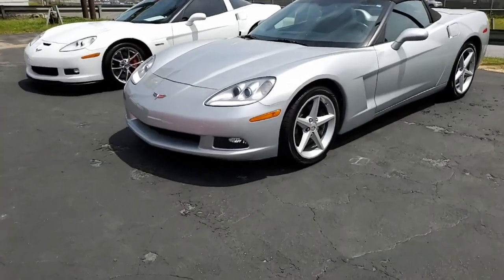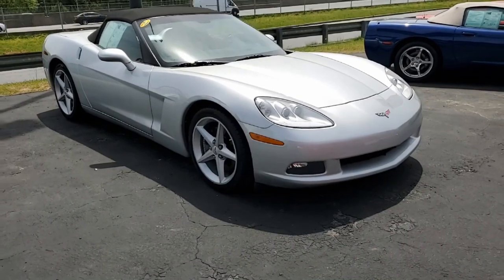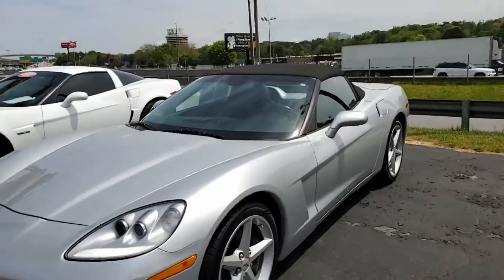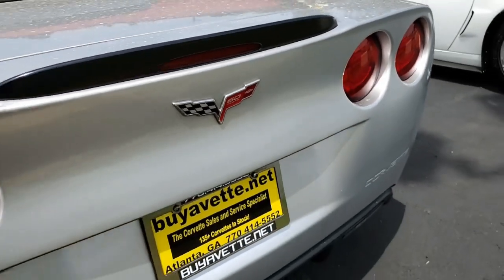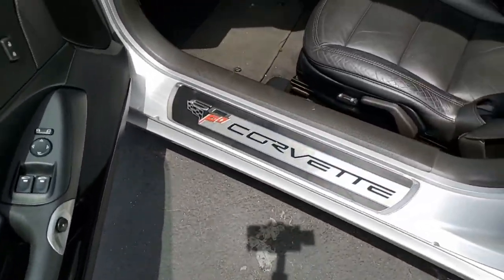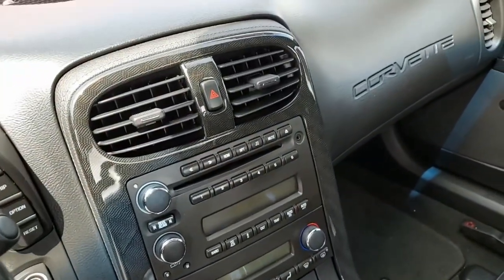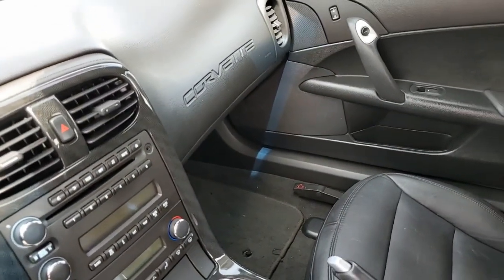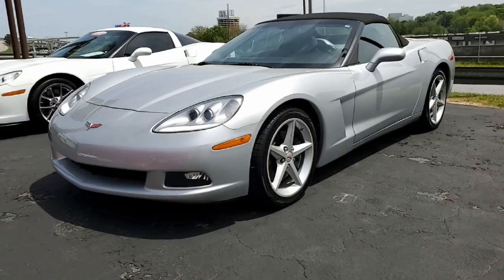2013 Chevrolet Corvette 1LT Convertible Custom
2013 Chevrolet Corvette 1LT Convertible Custom For Sale

Blade Silver, Ebony interior, Ebony convertible top.

430hp LS3 engine, 6 speed automatic paddleshift transmission, posi rear-end.

Coming with a clean Carfax, this 2013 Corvette Convertible shows 48,091 miles, and is in overall good condition. This car's paint is in good condition, with a good shine. RARE manual convertible top is BRAND NEW, and factory Silver wheels are avg. Kumho Ecsta LE Sport tires show an average of 7/32nds tread depth remaining in the front, and an average of 5/32nds remaining in the rear. The interior of this 2013 Corvette Convertible shows good condition factory leather seats and door panels.

48K Miles.